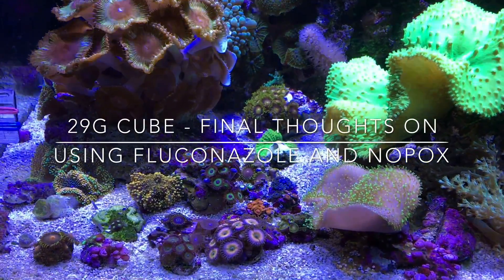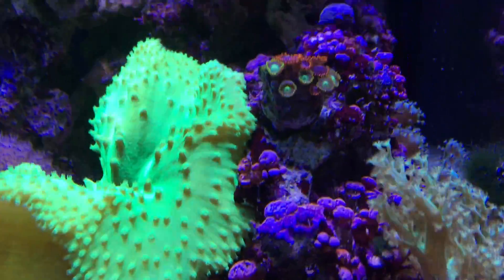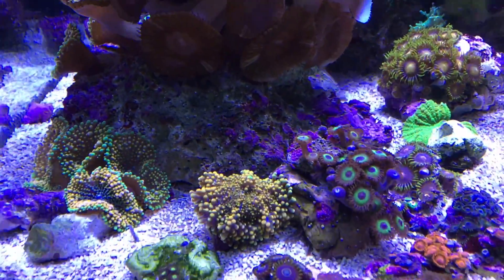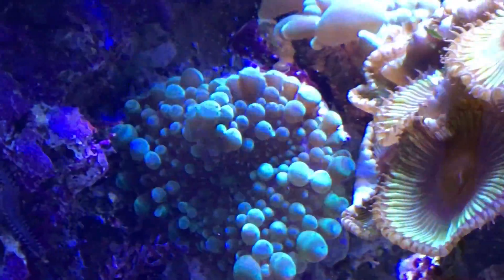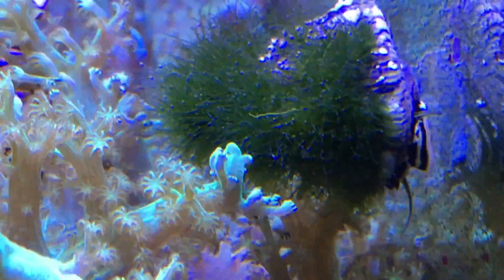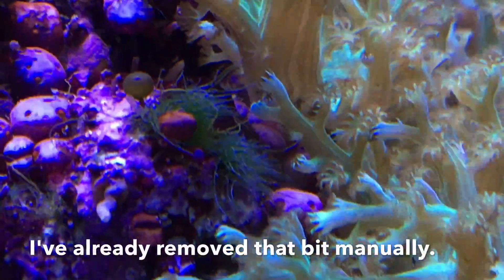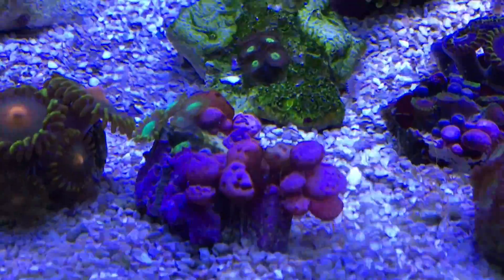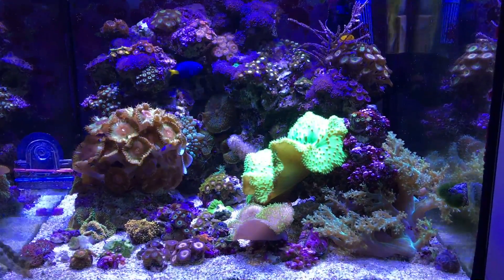Fluconazole and NoPox in the 29 Gallon Soft Coral Reef - Final Thoughts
in Canada, and
Here in the US

Thirteen days after the fluconazole treatment, how do things look? And what about the NoPox to control Nitrates - how did that go? Check out the video to find out.